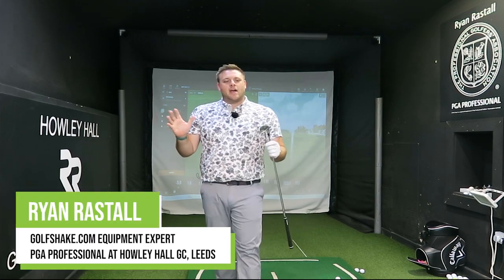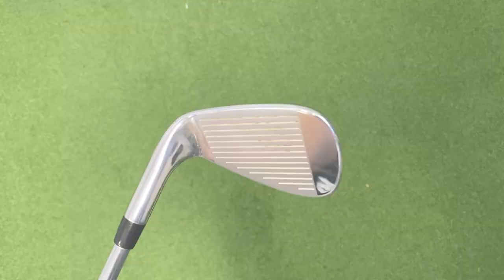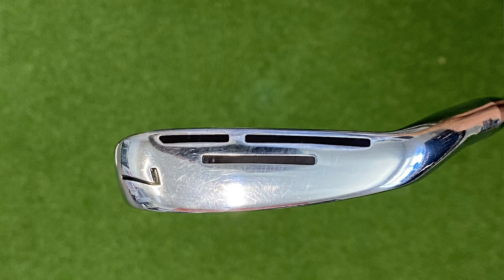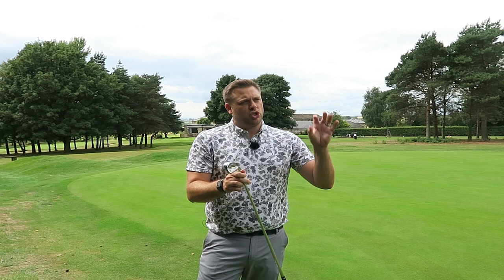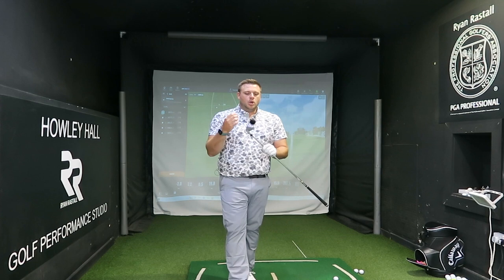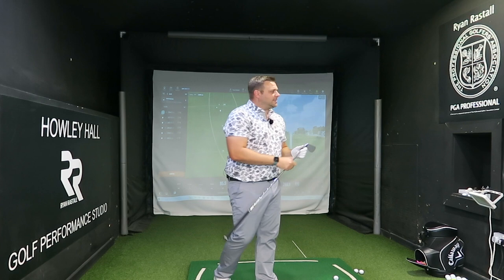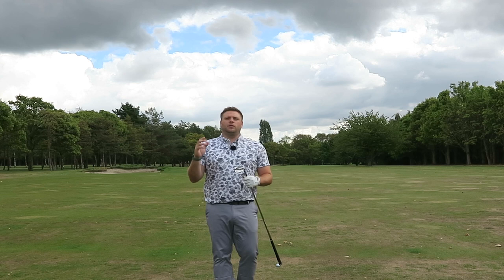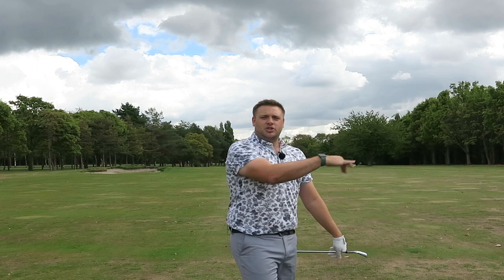Wilson D9 Forged Irons Review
Ryan tests out the Wilson D9 Forged irons which were new for 2022.   The new D9 irons feature Power Hole Technology in the 4-7 irons with a more solid familiar construction in 8-PW.

Find out what Ryan thought whilst testing on-course and at his custom fit studio at Howley Hall Golf Club in Leeds where Ryan is the Head PGA Professionsal.

00:25 - First look and indoor testing
00:55 - Wilson D9 irons overview
04:12 - Oncourse testing
07:30 - Final feedback and trackman data analysis